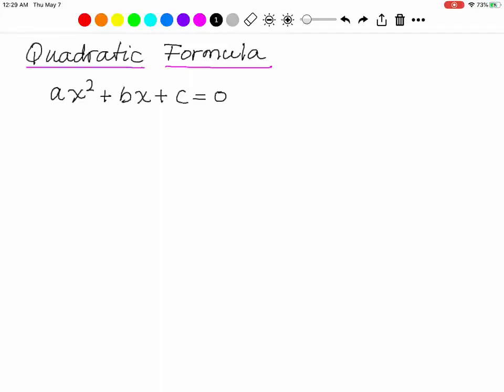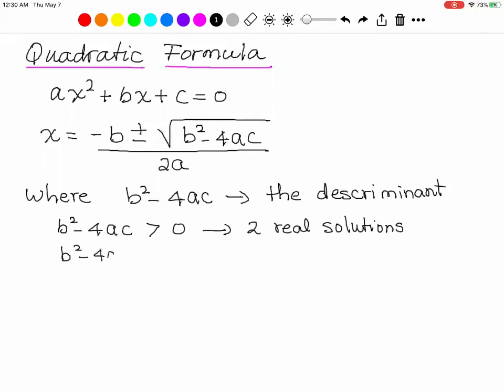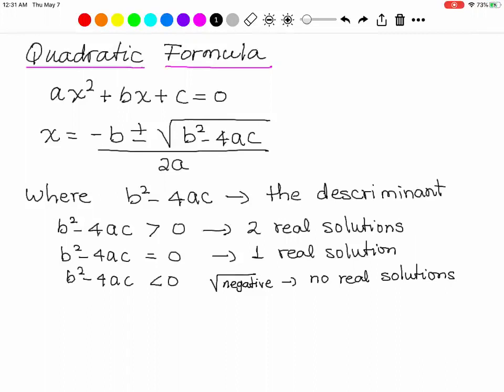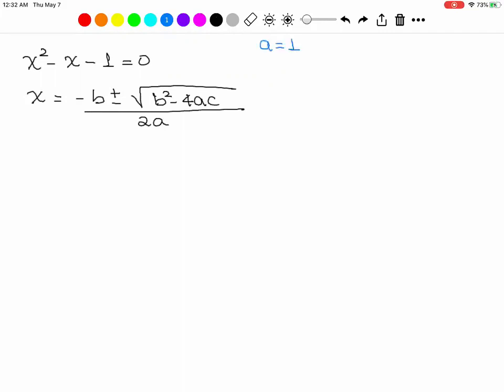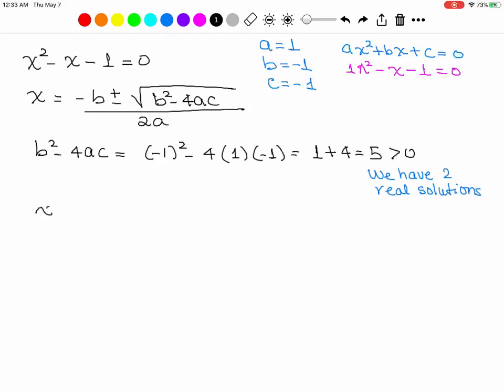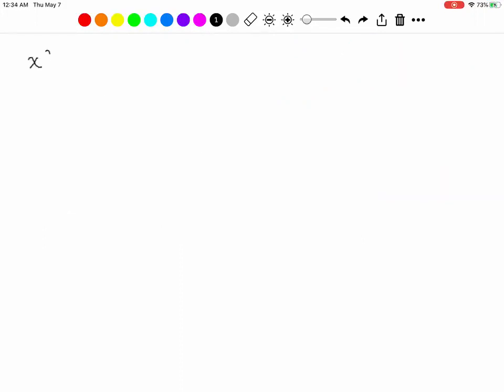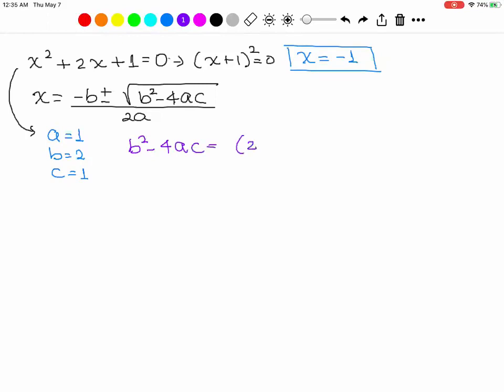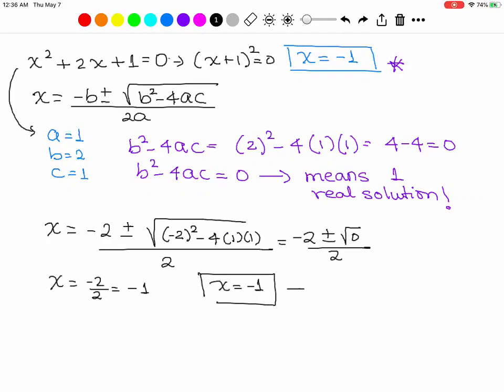QuadraticFormula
Lets learn how to find the solutions to a quadratic equation using the quadratic formula.  Use the discriminant to find the types of solutions.